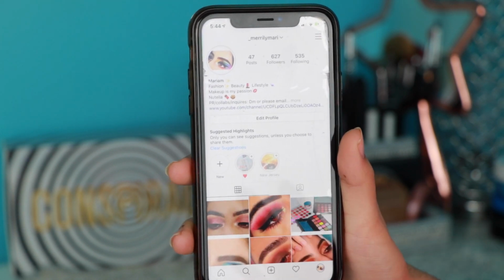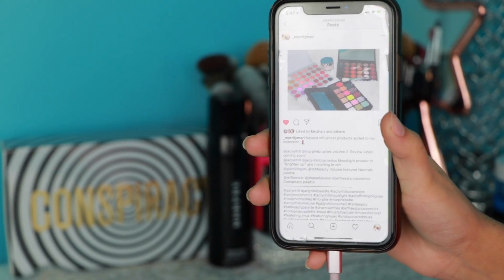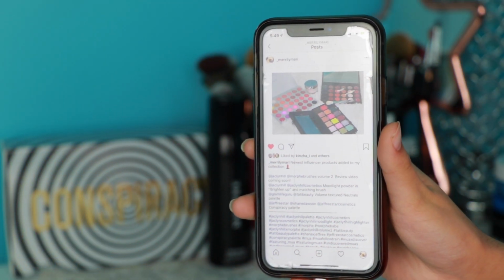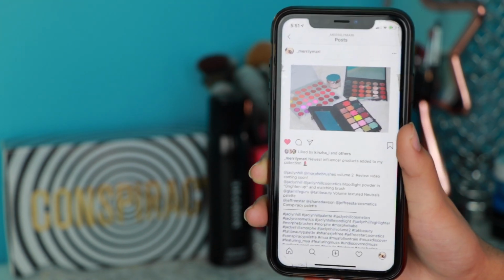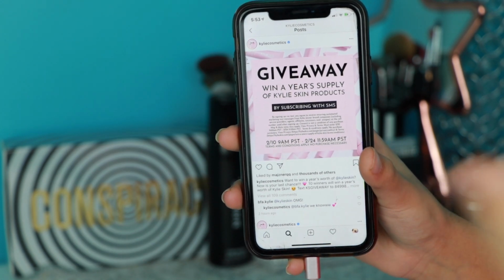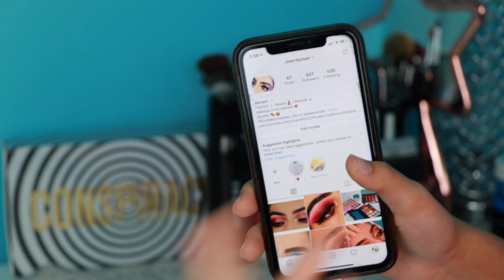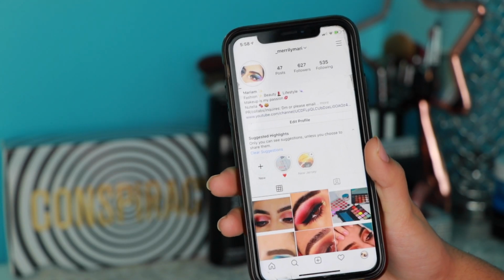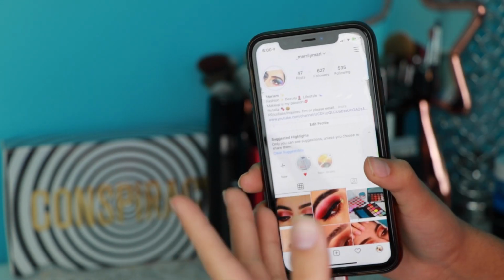HOW TO GET NOTICED/REPOSTED BY CELEBRITIES & BIG BRANDS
Hey guys what's poppin! So I've finally shared all my tips and secrets. I guarantee you if you use these tips you will be noticed by big brands, youtubers, and celebrites on Instagram. I hope this is helpful and that these instagram tricks are helpful for you!

I hope to see you soon!YOU GUYS ARE AMAZING LITERALLY THANK YOU I LOVE YOU AND CONTINUE TO SLAY REMEMBER YOU ARE BEAUTIFUL AND NOBODY CAN CHANGE THAT NO MATTER WHATTTT! ILY Thank you guys so much for all your support it honestly means more than nutella to me. For realz I promise so you know it means alot! FAQ: How old are you? I am 17. What do you use to edit? I use Wondershare filmora and editing hacks and stuff from Gabrielle Marie and Nicolebbbb , IEditingX, SparkleGlimmer22Editings, and JanTube What do you use to film? I use the canon 80d and 18-135 mm lens.